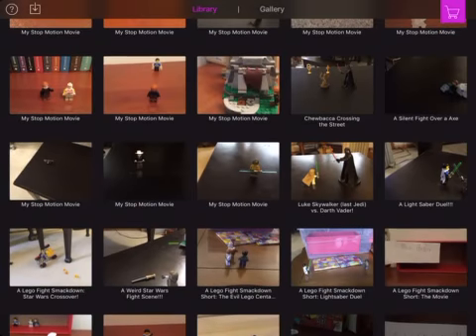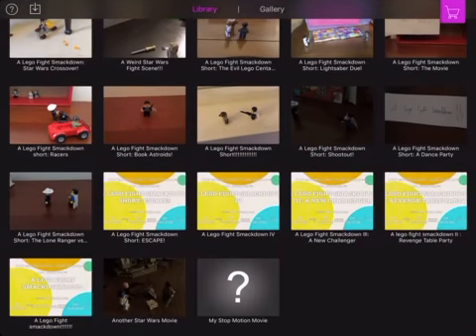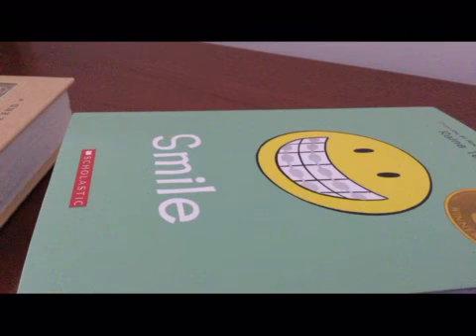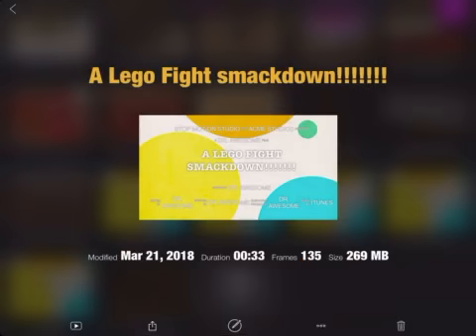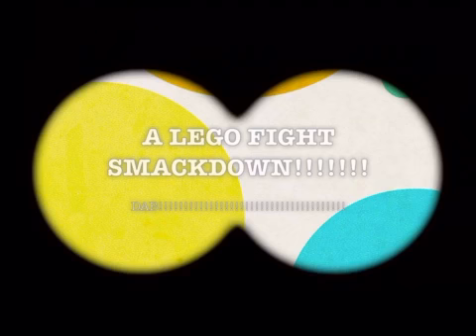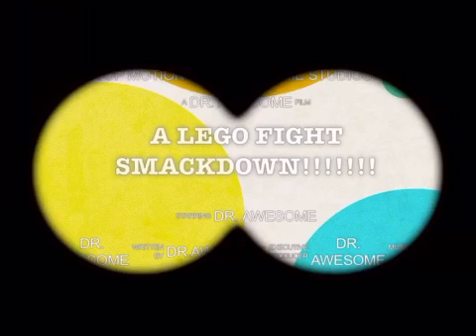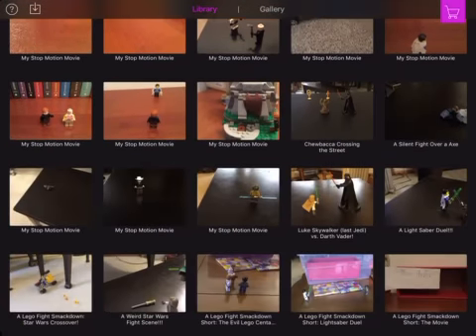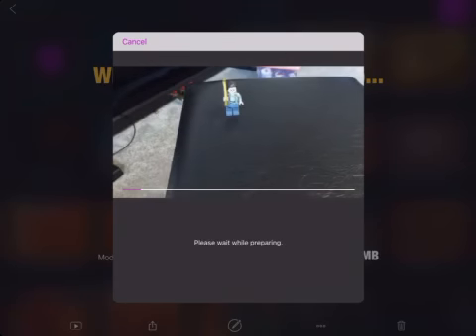Stop-motion videos explained! Pt.2